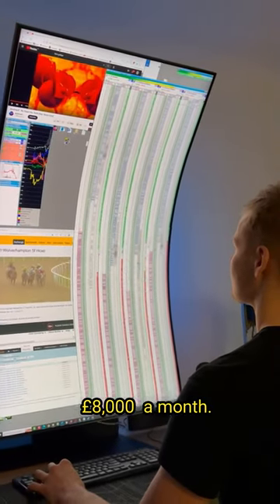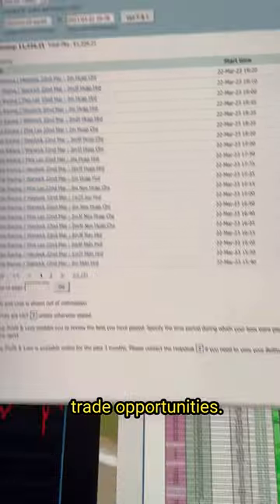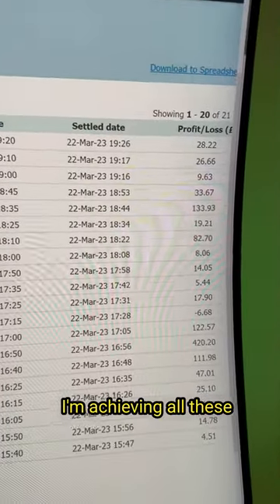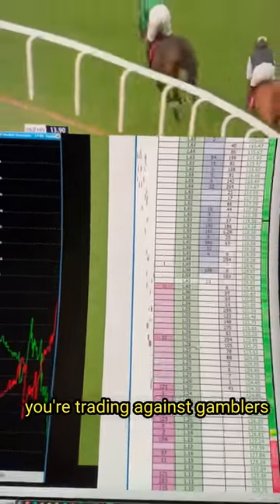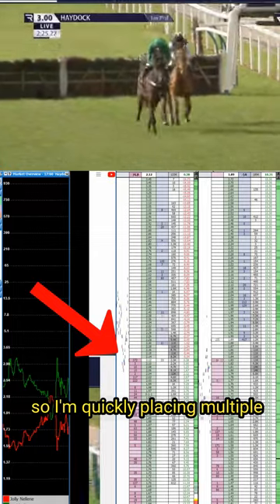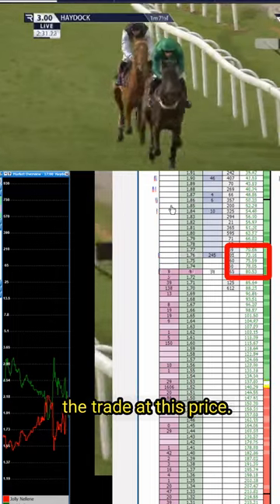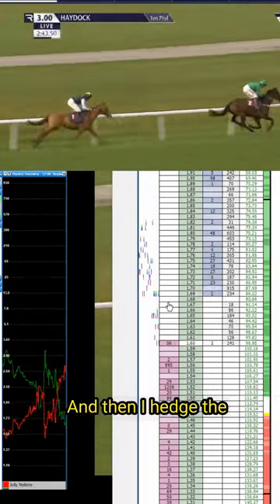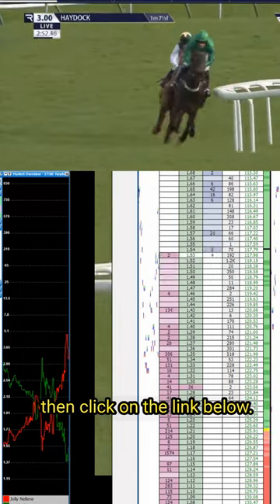How In-Play traders are making £8000 per month